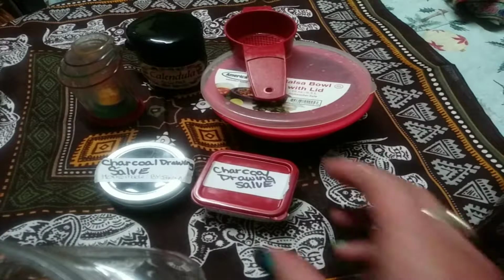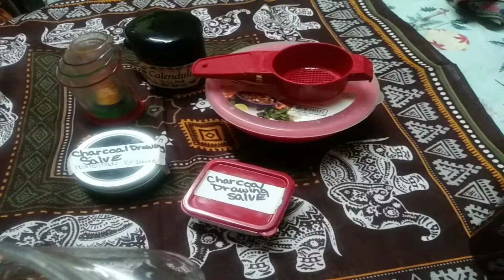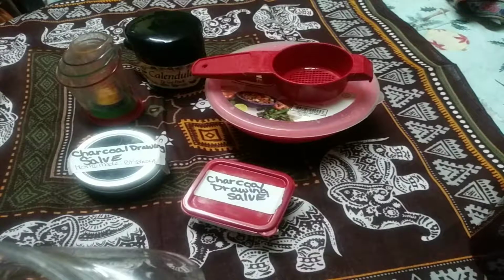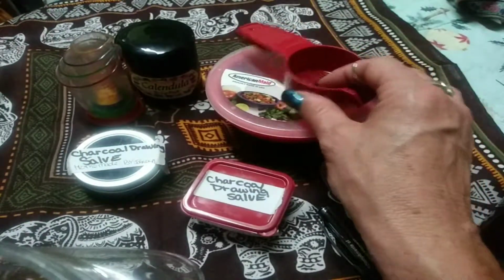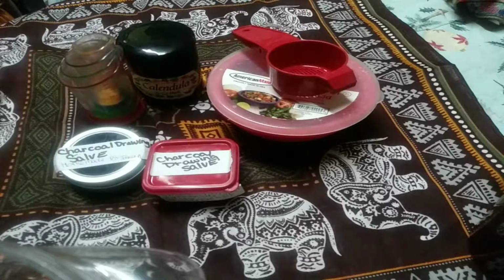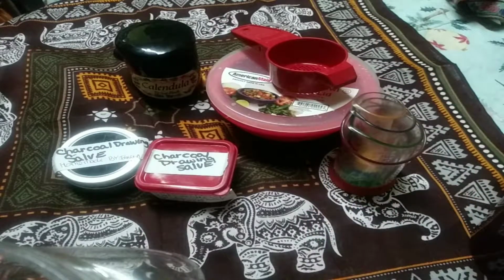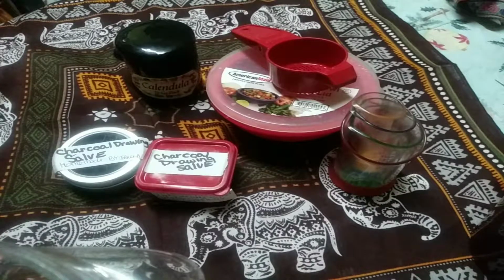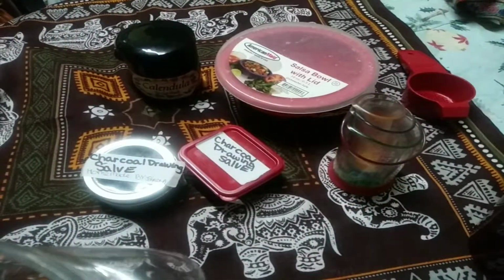CHARCOAL DRAWING SALVE: this is a great recipe!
Hi, welcome, welcome! This is a recipe for charcoal drawing SALVE. This is not my recipe that I've created an came up with. This recipe came from the Amish. But I wanted to share it with you as I've made and used this recipe for everything from bug bites, to infection on the skin, wounds, ECT,ECT. It's great to have in our cupboard for everything.